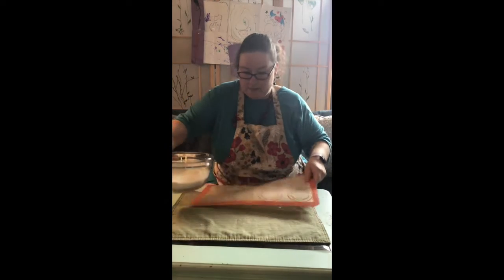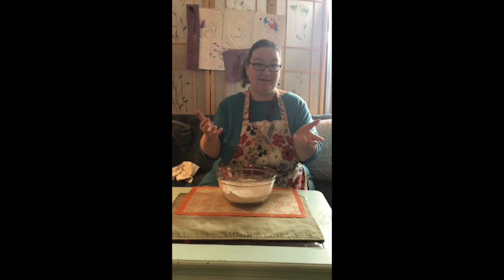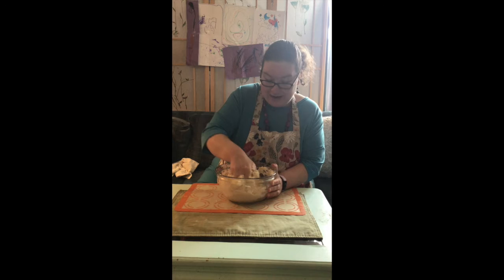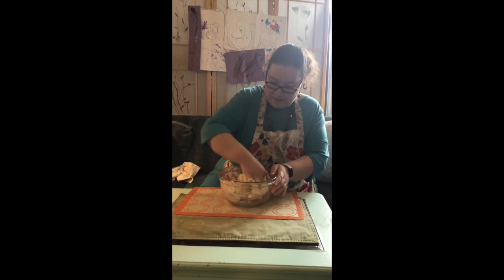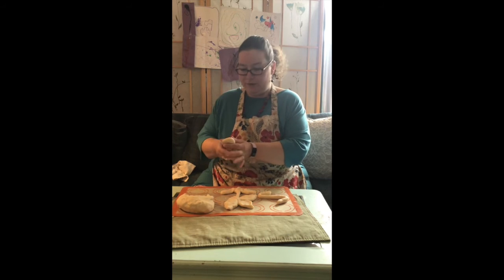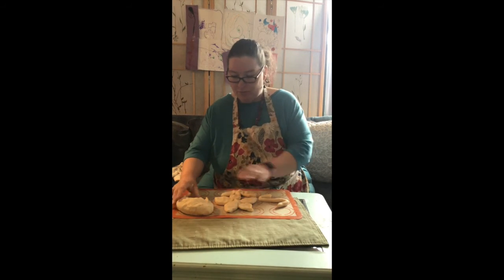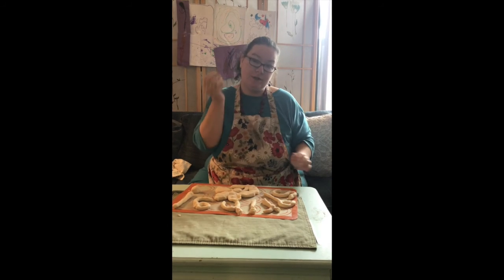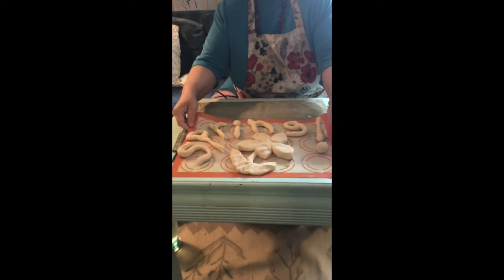Preschool - Making Salt Dough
Ms. Krumbcake shows us how to make salt dough.